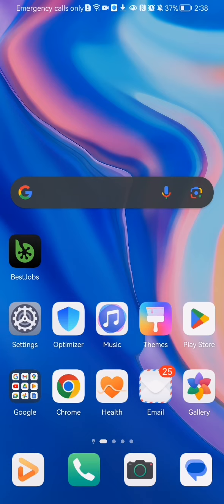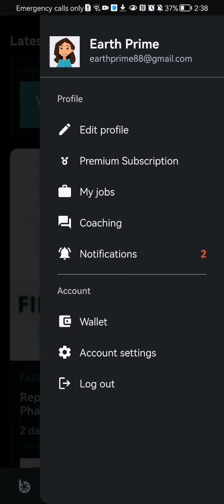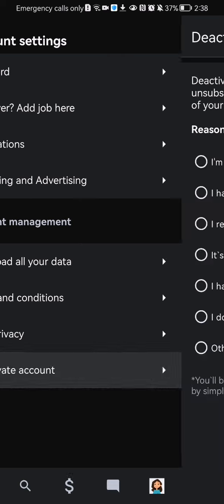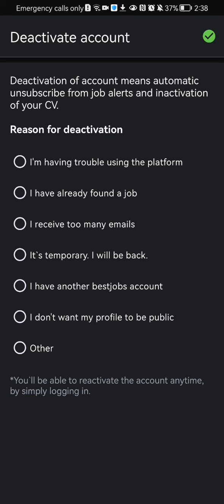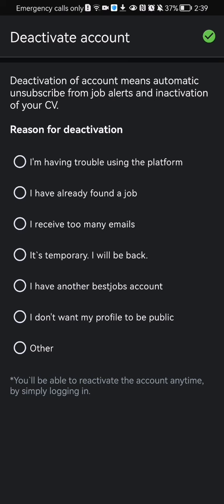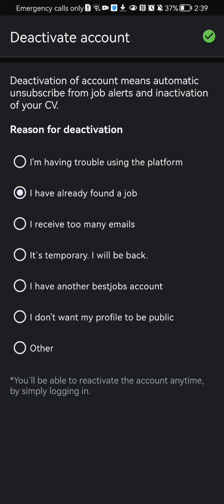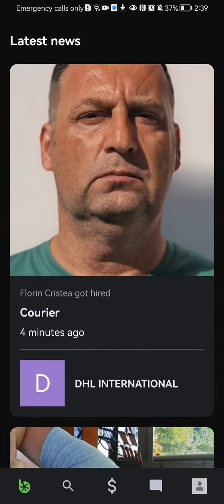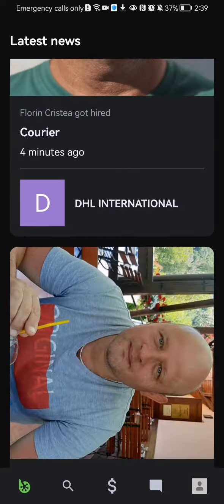How To Deactivate Account On BestJobs?